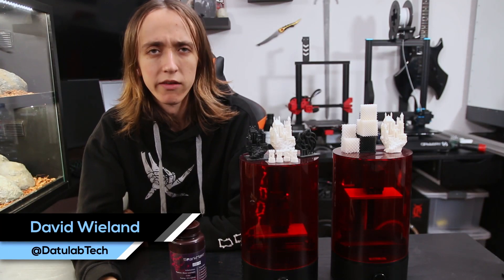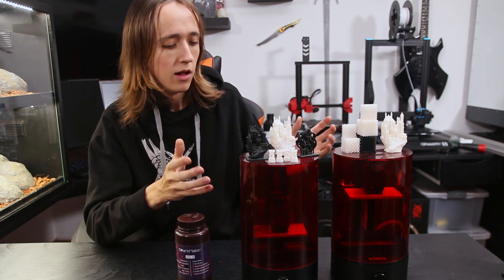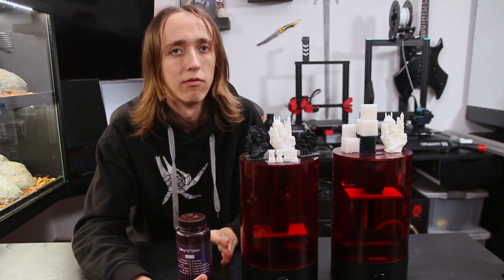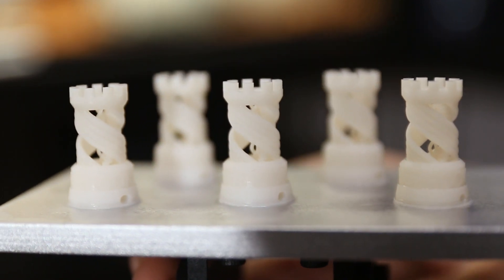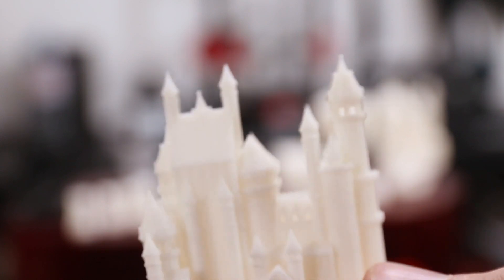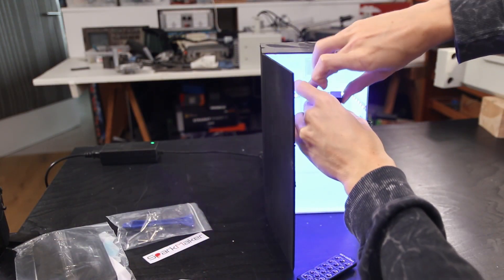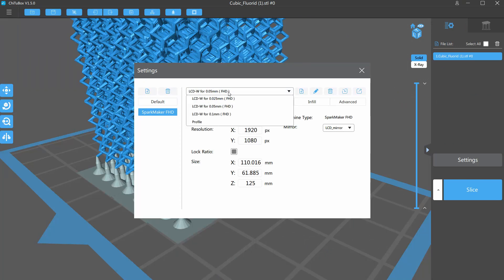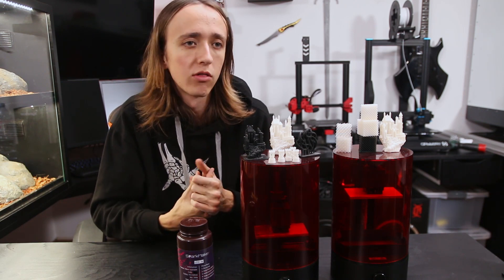Water-Washable Resin feat. Sparkmaker FHD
In this video, I take a look at the Sparkmaker FHD and compare it to the Original Sparkmaker, which I reviewed
I also test the water-washable resin from Sparkmaker and show the advantages of it.